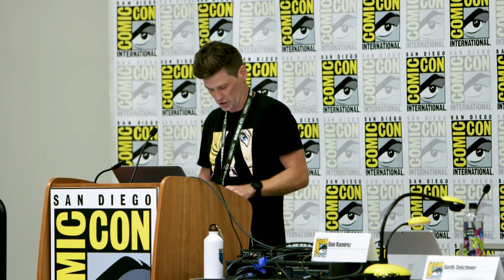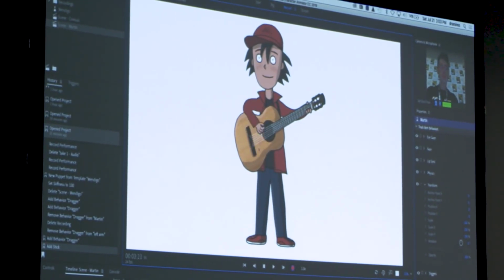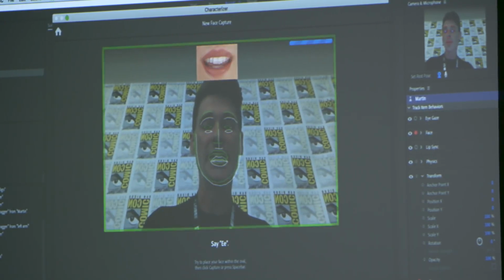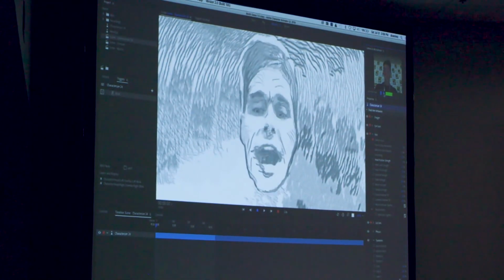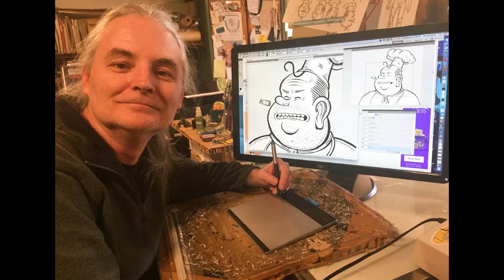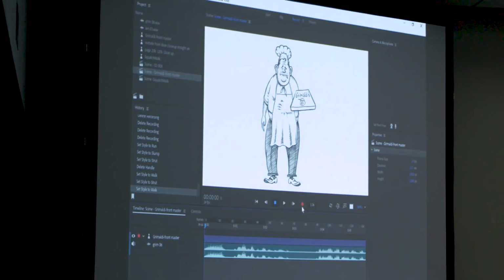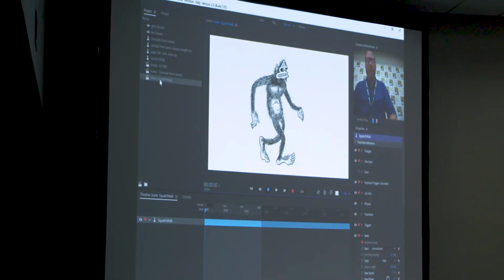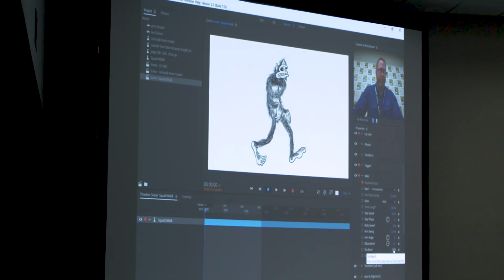Pat Moriarity animation panel at San Diego Comic con, July 2018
Pat Moriarity speaks at SDCC. See what happens when a traditional comic book illustrator partners with a traditional animator to create a short film! Adapted, storyboarded and illustrated by the incomparable Pat Moriarity and animated by Seth Zeichner, their most recent project, The Realm Beyond Reason, transforms hand-drawn, good-old-fashioned paper and ink illustrations into a fantastic animated film using state-of-the art, digital software (Character Animator) from Adobe Creative Cloud.